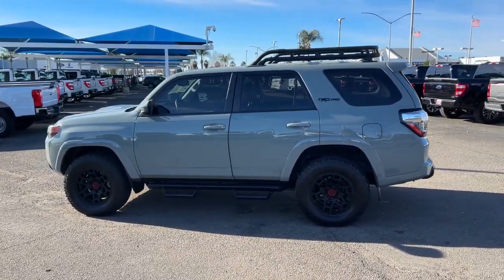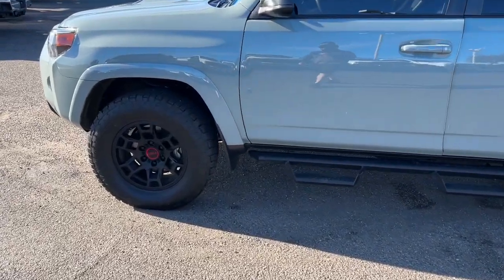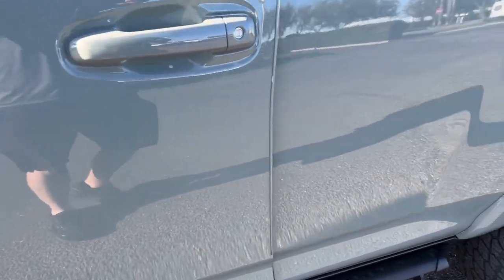2021 Toyota 4Runner Stockton, Lodi, Valley Springs, Galt, San Joaquin County F27407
Classic Silver Metallic Used 2021 Toyota 4Runner TRD Pro available in 3282 Auto Center Circle, Stockton, California at Big Valley Ford Lincoln. Servicing the Stockton, Lodi, Valley Springs, Galt, San Joaquin County, area.

2021 Toyota 4Runner TRD Pro - Stock#: F27407

Big Valley Ford Lincoln
3282 Auto Center Circle

CARFAX One-Owner. Clean CARFAX. Silver 2021 Toyota 4Runner TRD Pro 4WD 5-Speed Automatic with Overdrive 4.0L V6 SMPI DOHCbrbrNavigation System.brbrOdometer is 12139 miles below market average!